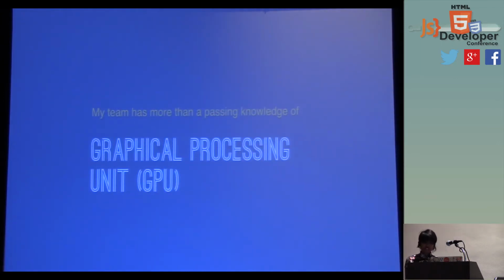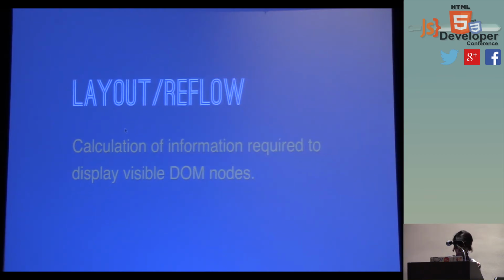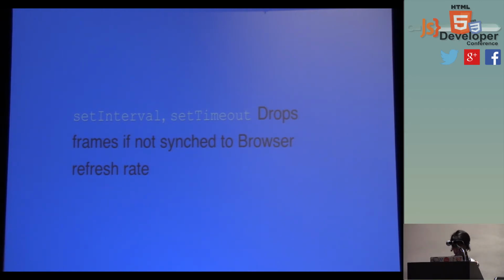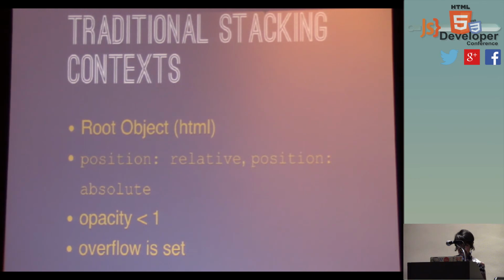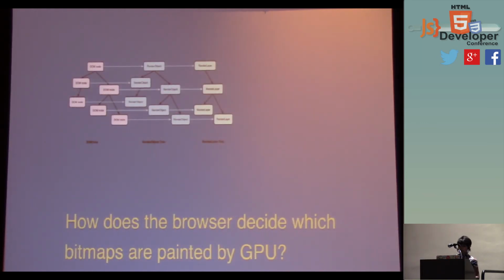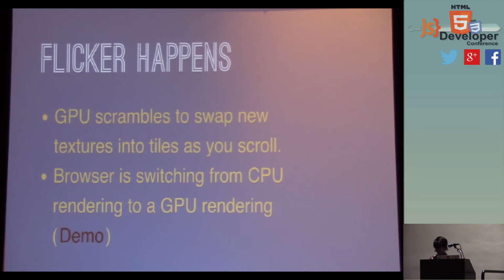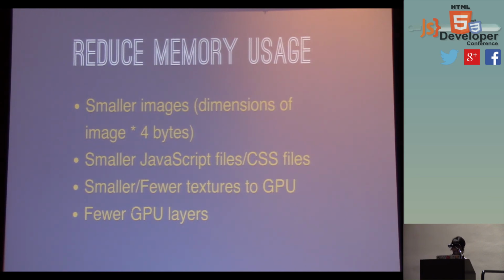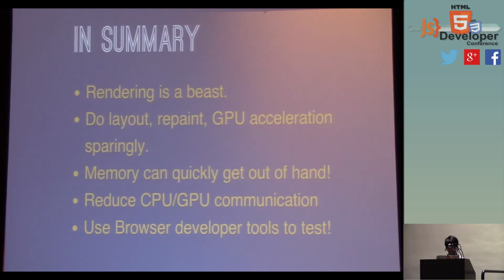HTML5DevConf: Divya Manian "Unmasking the GPU: Using Hardware Acceleration Correctly in CSS"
Unmasking the GPU: Using Hardware Acceleration Correctly in CSS

Time: Tuesday @ 11:40am | Room E-131

Browsers have been offloading more and more of newer CSS features to be processed by the GPU. This is a new unmapped territory which makes it more important to understand how and when browsers do this, so you can prevent disruptive behaviour for your users that may even end up in crashing their computers. Learn which CSS properties are accelerated, how and what you can do to make sure you know when and how to use them correctly to ensure smooth experience.